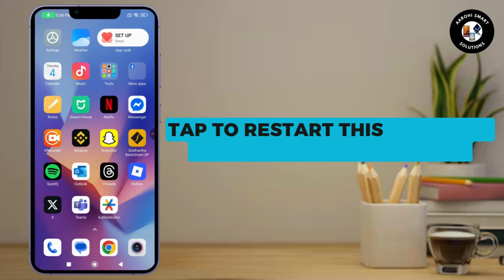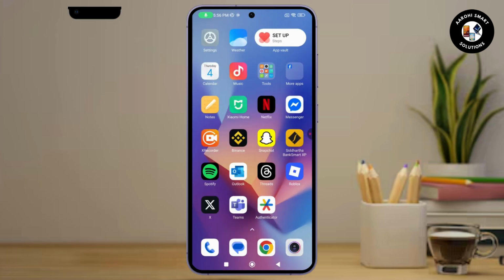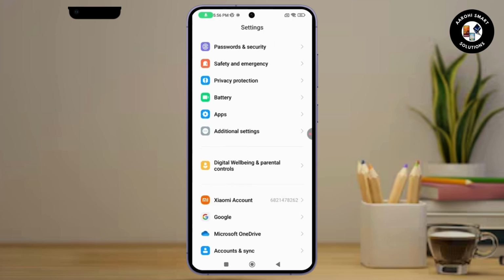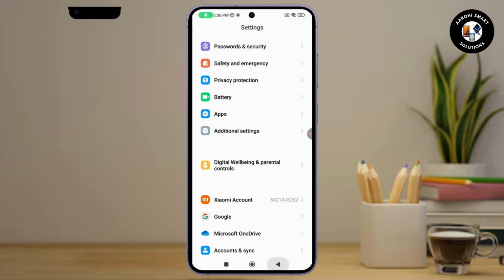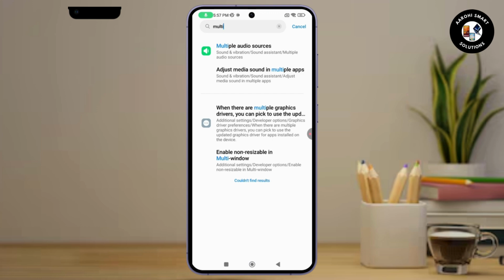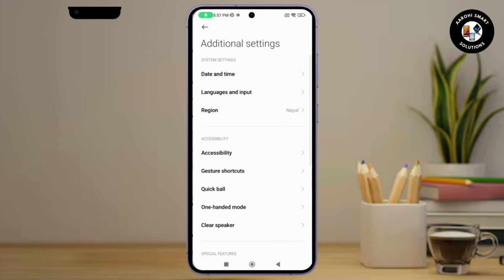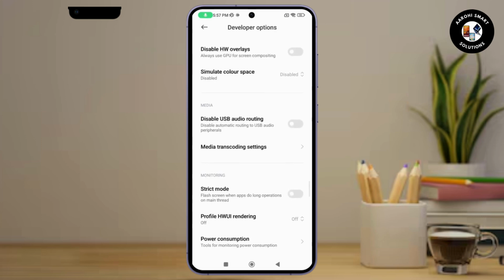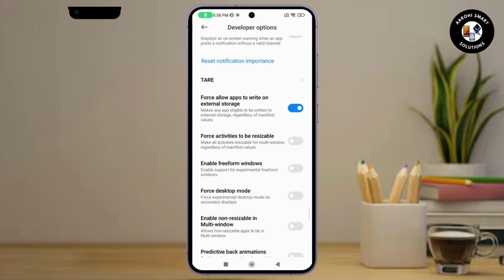Tap To Restart This App For a Better View In eFootball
Fix the “tap to restart this app for a better view in eFootball” prompt using the steps shown on-screen. Start by confirming a stable connection, then open Settings and check Apps or Advanced features for multi-window for all apps; enable it if available. Next, go to Additional settings → Developer options and turn on Force allow apps to write on external storage and Force activities to be resizable. These settings align the app’s layout handling so eFootball renders correctly and stops asking to restart. After you resolve “tap to restart this app for a better view in eFootball,” you can play with a cleaner interface, stable menus, and fewer interruptions during matches. This is important because proper window behavior prevents scaling glitches, ensures features load as expected, and keeps gameplay smooth across different Android models without extra tools.

00:00 Introduction
00:10 Tap To Restart This App For a Better View In eFootball